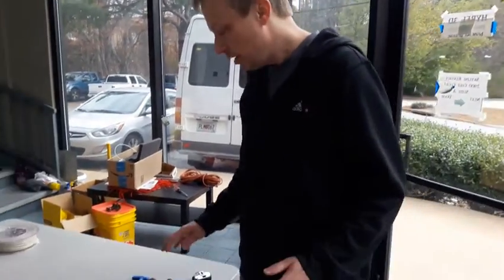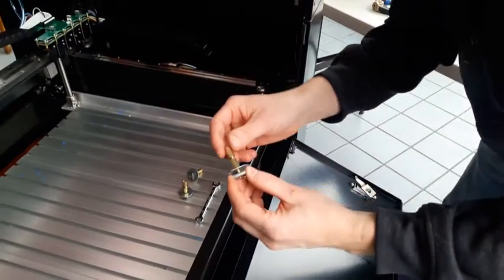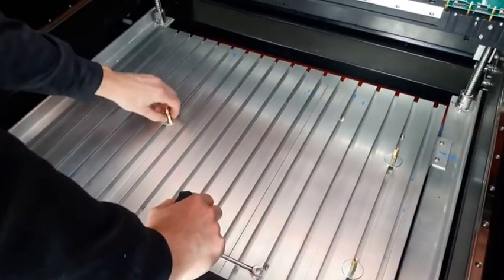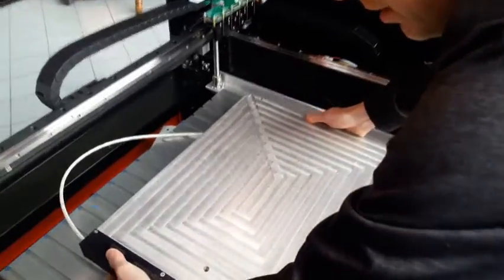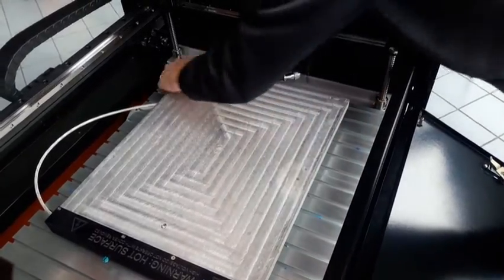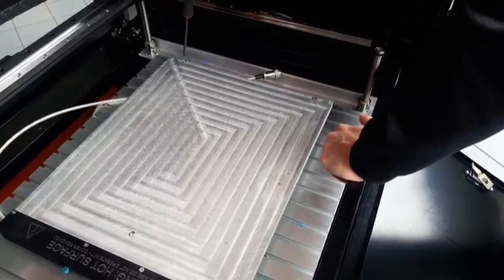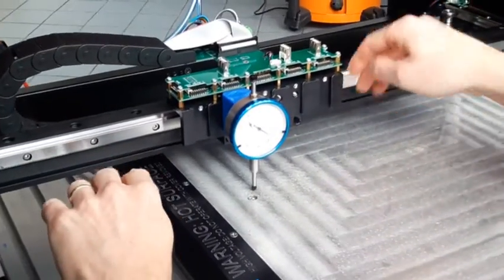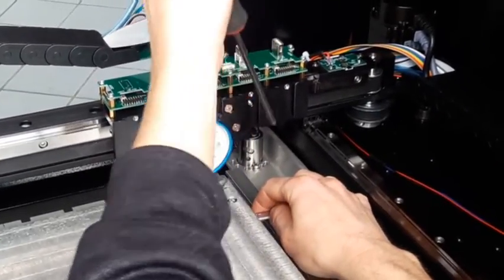Hyrel HYDRA Hot Bed Installation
How to install the heated build platform on your Hyrel HYDRA.